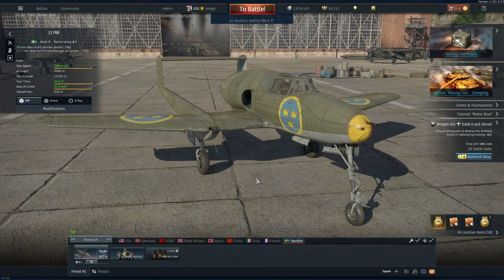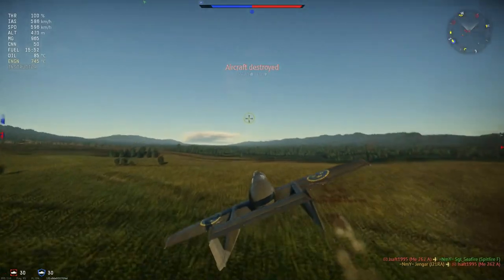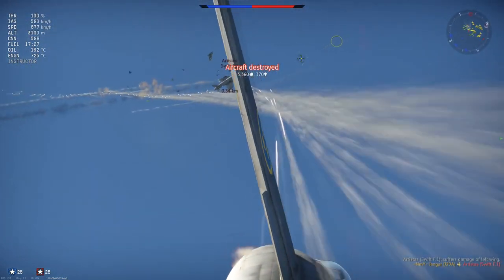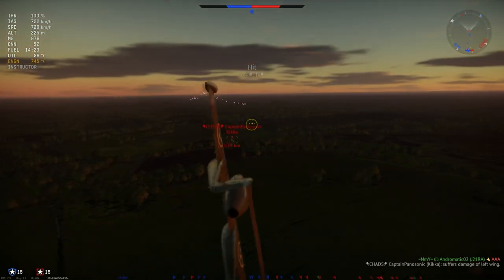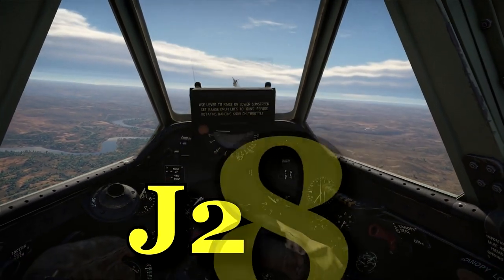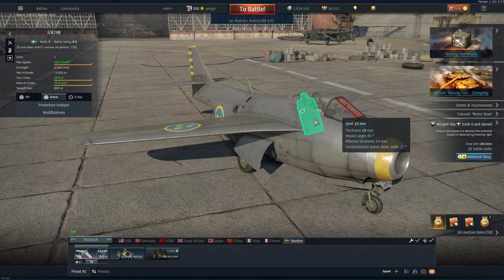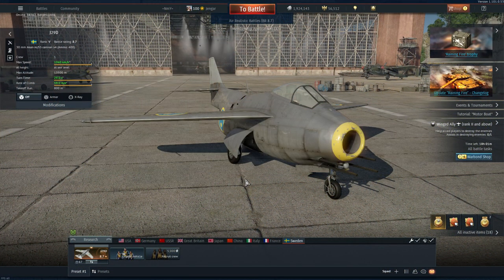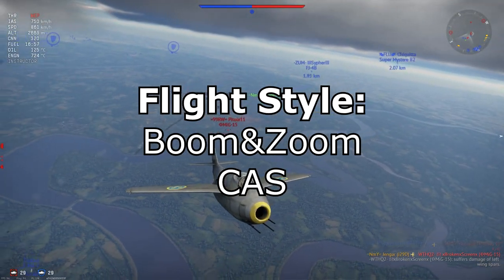Swedish Air Forces Rank V - Tutorial and Guide - War Thunder!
War Thunder Overview, Guide, Tutorial and Tips.
Swedish Air Forces Rank V - Tutorial and Guide, Patch 1.101 Raining Fire.
War Thunder Realistic Battle, Swedish Rank V Guide.
War Thunder, Patch 1.101. Sweden Rank V Planes Guide.

Today its time for the 8th episode of this series: Air Forces Rank Guides.
In today's episode we'll feature Swedish Rank V. I'll give you an overview of the Planes, and then will give you a guide on which planes to use, and perhaps put talismans on. I'll give timemarks on the different planes, and i'll link you to Full reviews of the planes that i did do in this rank.

0:00:54 Fighters
0:00:58 J21RA
0:05:32 J29A
0:10:10 Attackers
0:10:14 A21RB
0:14:44 J28B
0:19:26 J/A29B
0:23:51 Premiums
0:23:54 J29D
0:28:19 Guide & Tips